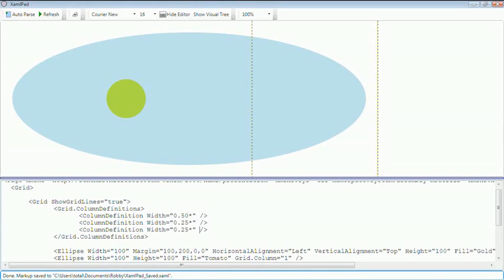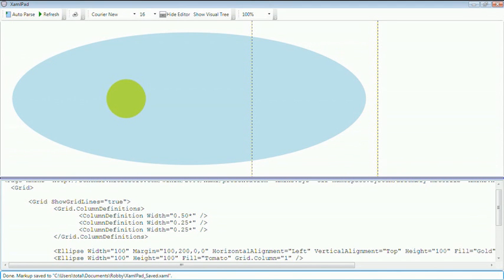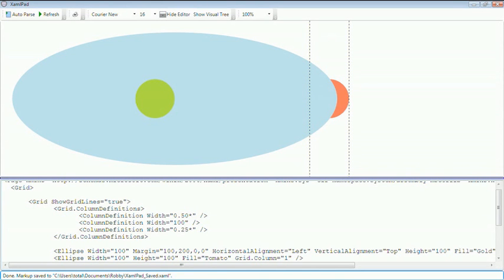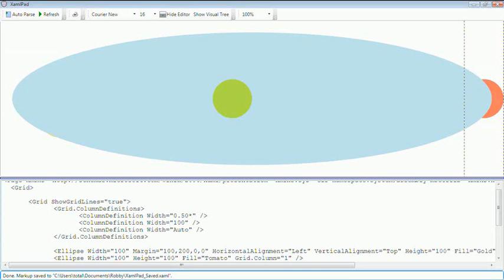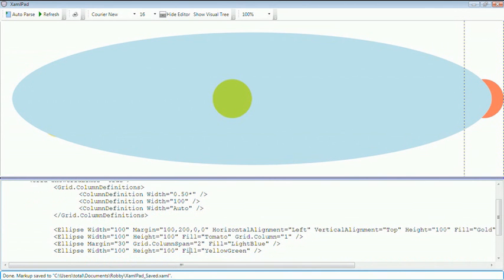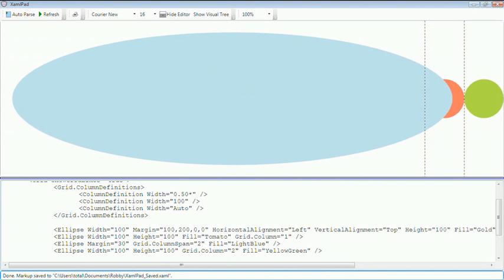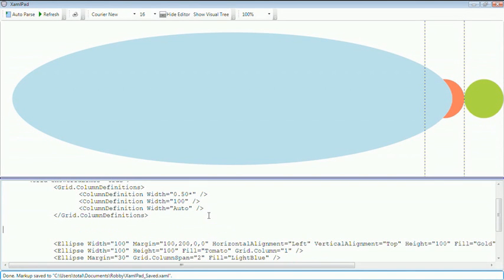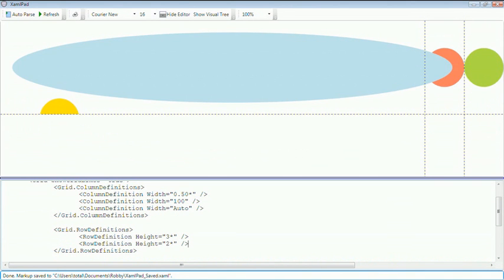Lesson 08 WPF Window Presentation Foundation